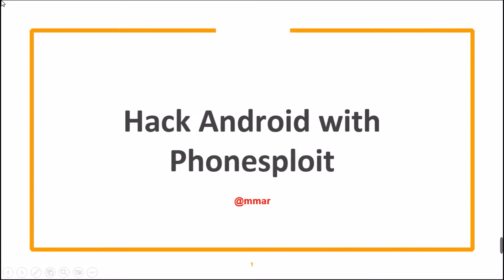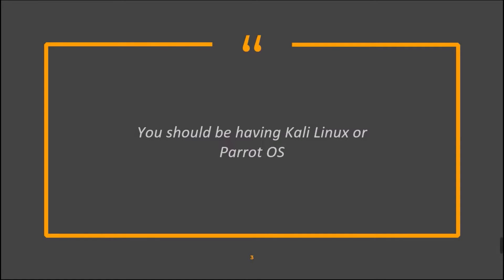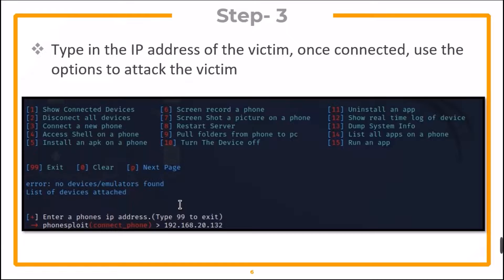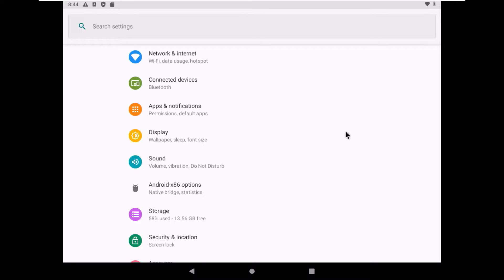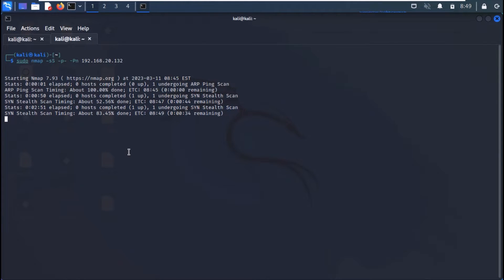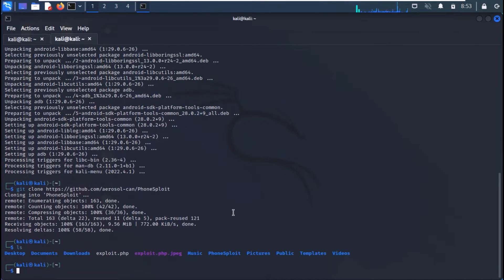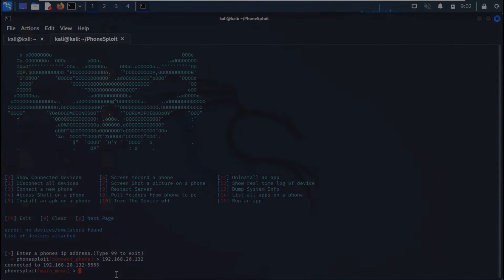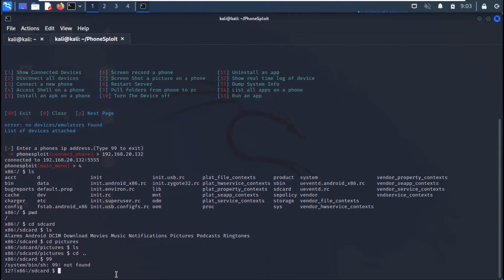How Hackers Exploit active USB Debugging on Android | Android Hacking tutorial with Phonesploit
Learn how hackers hack into Android devices via USB debugging with Phonesploit. Our comprehensive tutorial guides beginners through exploiting this vulnerability, emphasizing Android security. Enhance your cybersecurity skills with ethical hacking insights and ensure your Android's safety. 🔒📱
Learn How hackers can hack your Android phones if your USB debugging option is enabled and why you need to disable it

1. Practical  Hacking and Pentesting Course for Beginners

2. Complete Windows password hacking course

3. Cracking office files passwords(excel,PowerPoint,word)

4. CEHV12 Practical certification preparation course with hands on labs

5. IoT Hands-on Hacking and Pentesting course for beginners

6. Practical Malware Analysis for Beginners